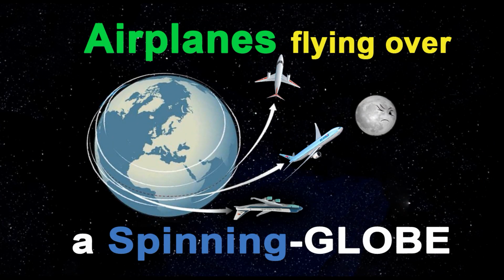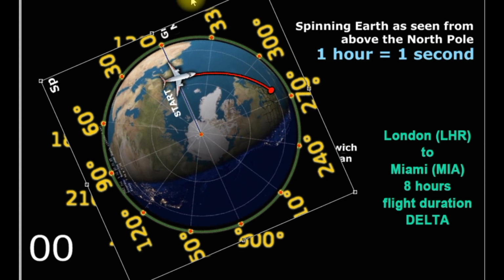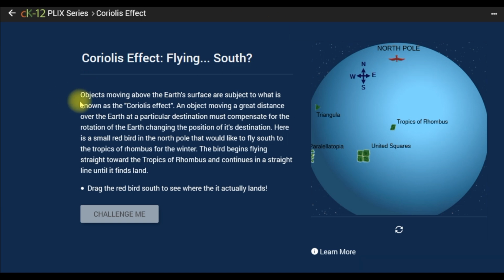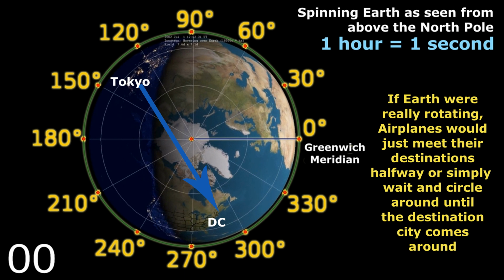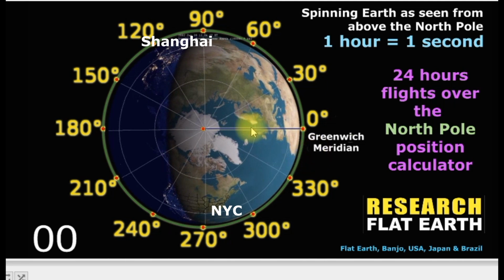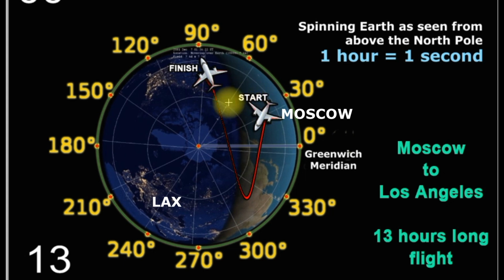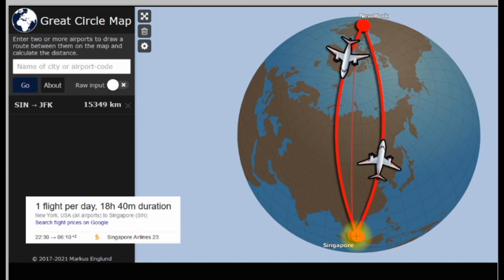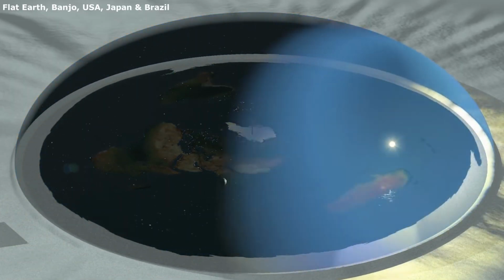Airplanes Flying Over A SPINNING Globe!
Scott Buckley